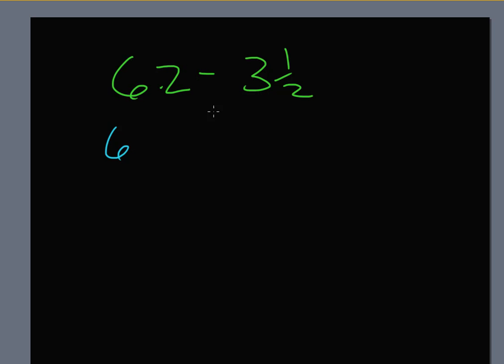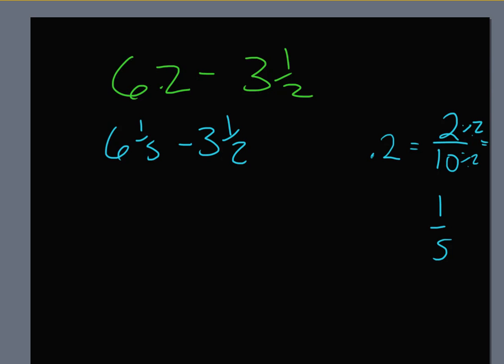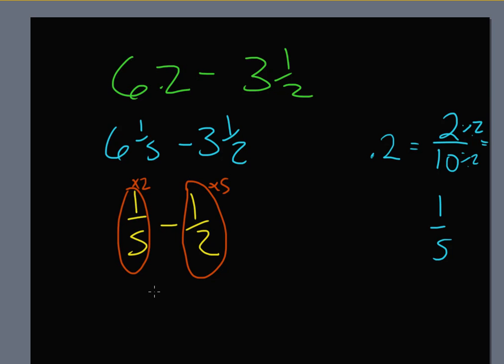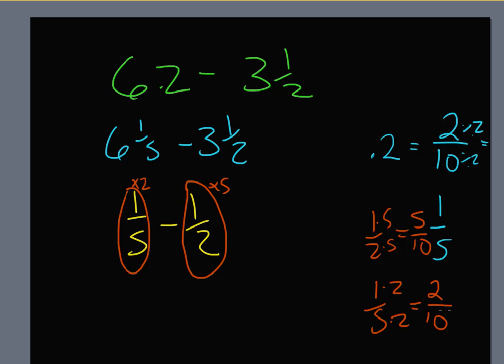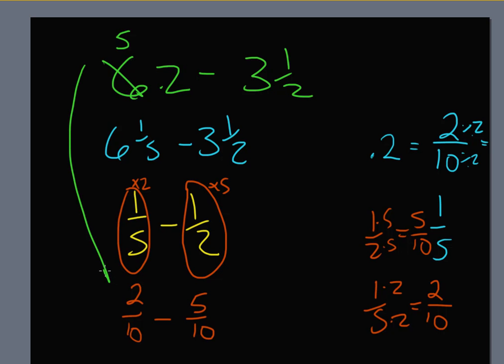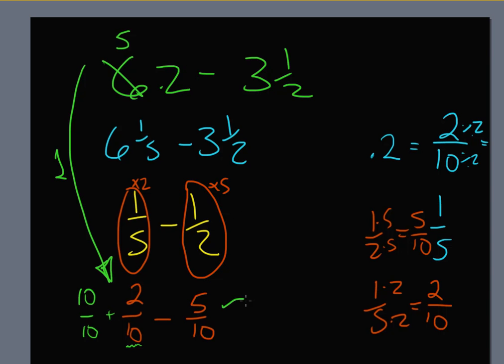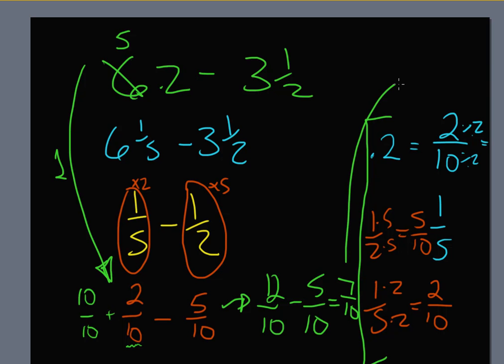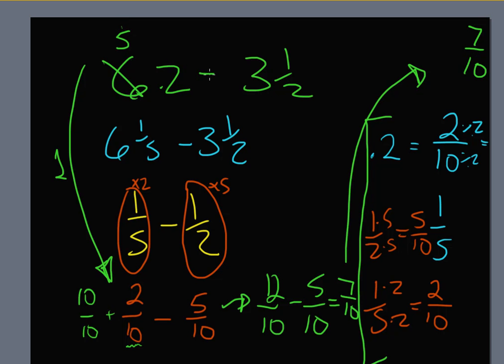Decimals to Fractions